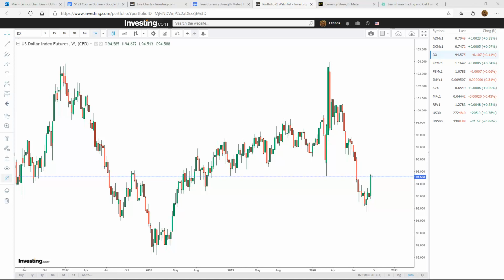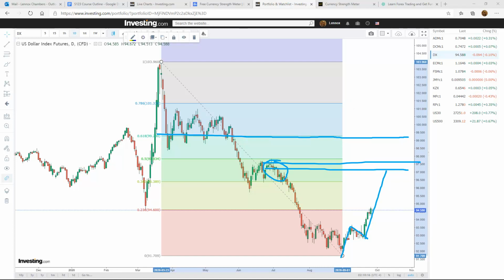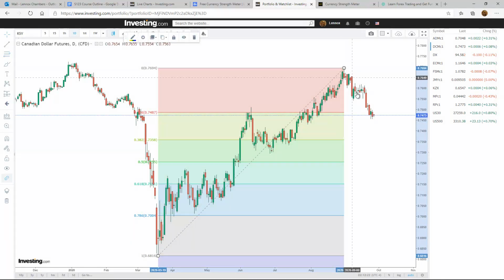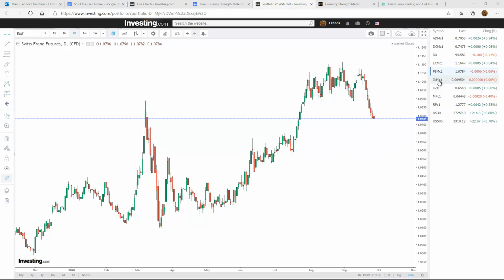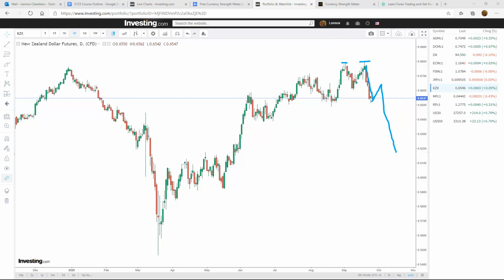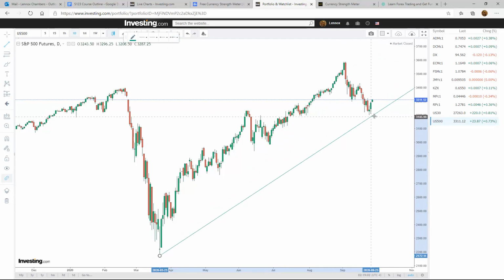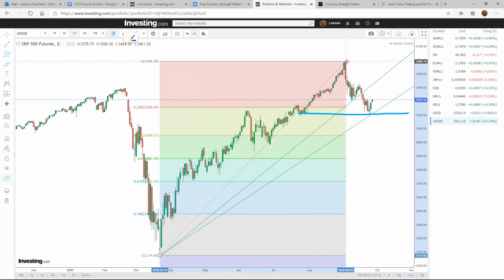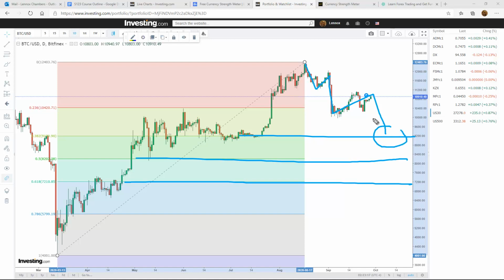S123 Forex Playbook Sept 27-2, 20202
S123 Playbook Weekly Market Outlook video for Sunday September 27th to Friday Oct 2nd.  Profitable trading to everyone and remember... keep it as simple as 123.